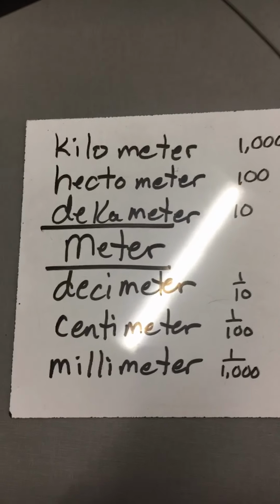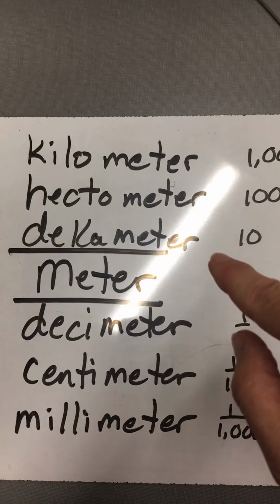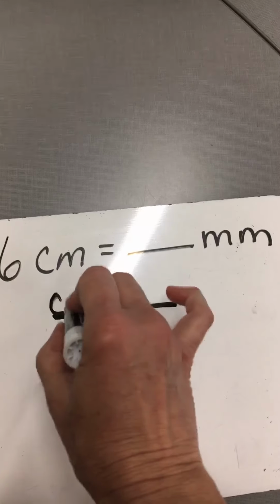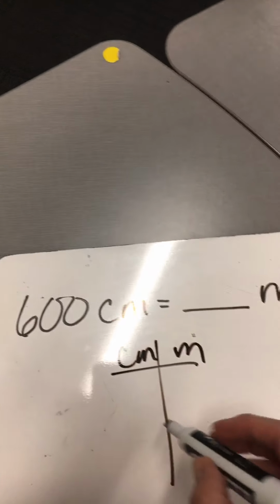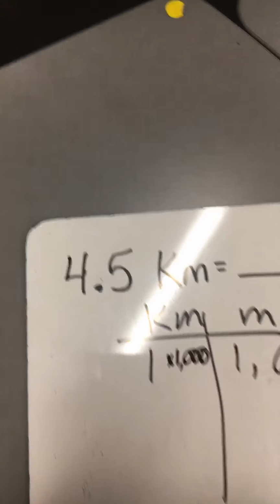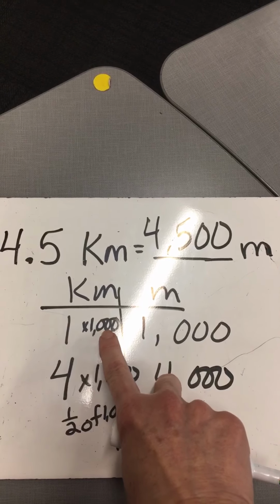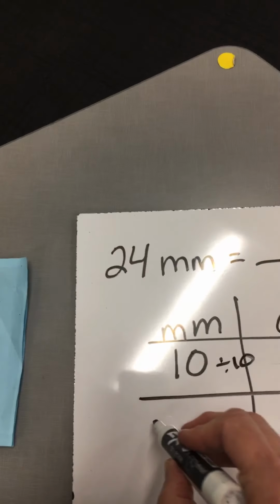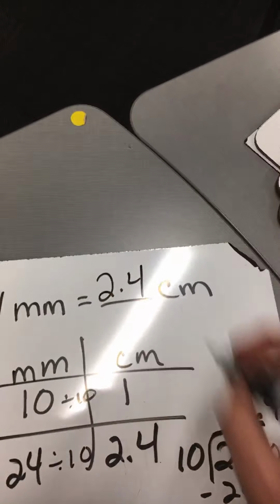March 26, 2020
Metric length